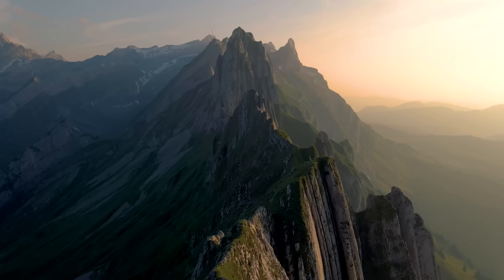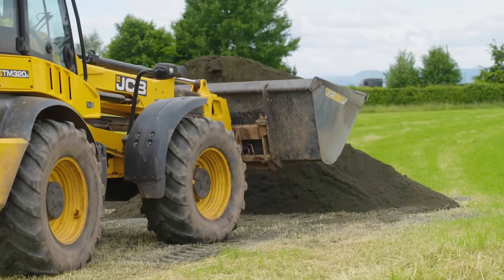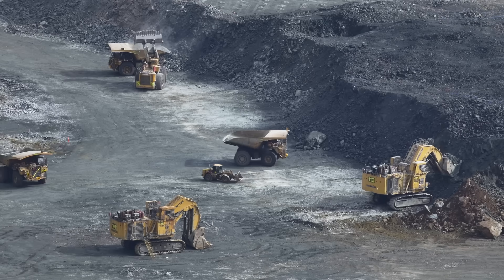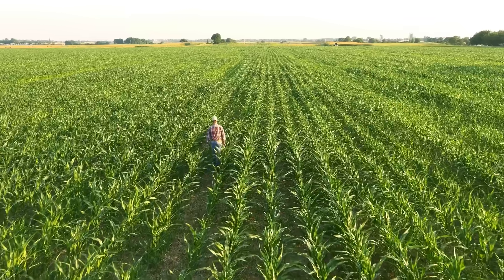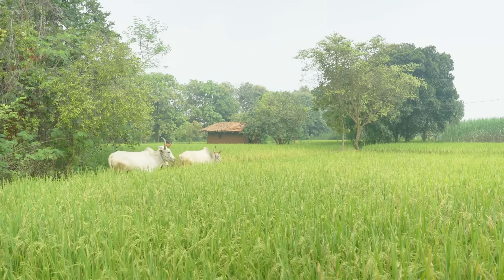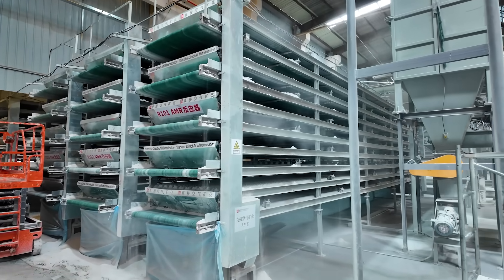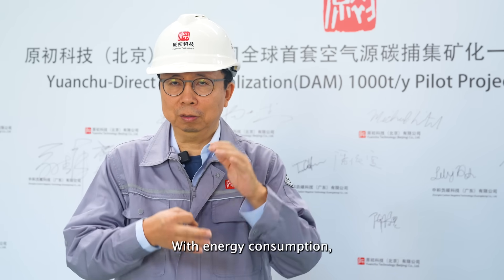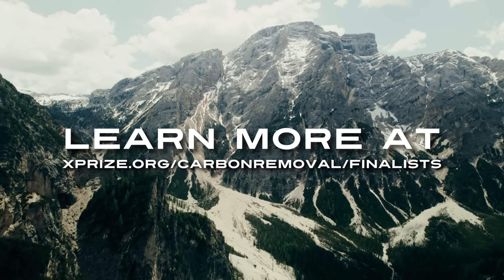Unearthing Rocks' Potential to Fight Climate Change | Meet the Finalists | XPRIZE Carbon Removal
Episode 2 of the XPRIZE Carbon Removal docuseries delves into how innovators are tapping into the power of rocks to combat climate change.

Out of the six finalists competing in the Land track, four teams are pioneering ERW, a process that accelerates the natural reaction between CO2, water, and crushed rock to store carbon. While the core chemistry remains the same, each team’s approach is tailored to its geography, rock type, and mineral sources. Two other teams are innovating beyond ERW, exploring direct mineralization and mine tailing optimization to capture and store CO2 at scale.

- Lithos Carbon (Durham, North Carolina, USA): Lithos sources mine tailings containing basalt rock and applies finely crushed dust to surrounding farms, using precision science to maximize carbon removal and track CO2 uptake.

- Mati Carbon (Kanpur, India): Unlike other ERW teams, Mati works with basalt from the Deccan Traps, one of the world’s largest lava flows, spreading it across smallholder rice farms to remove CO2 while supporting local agriculture.

- UNDO (Stirling, Scotland): UNDO partners with quarries to scale basalt-based ERW by integrating it into existing agricultural practices—expanding deployment across farms and tracking long-term carbon storage.

- Silicate (Kilkenny, Ireland): Instead of using fresh basalt, Silicate leverages fast weathering carbonate-bearing materials, such as limestone and returned concrete—creating a carbon removal solution that removes CO2 rapidly, while enhancing soil productivity and pH.

- Arca (Perth, Australia): Instead of spreading crushed rock on farmland, Arca is speeding up natural mineralization at mining sites. Their autonomous rovers move across piles of mine waste, adjusting moisture and surface conditions to help the rock absorb CO2 more efficiently.

- Yuanchu Technology (China): Yuanchu is pioneering Direct Air Mineralization (DAM), a process that captures CO2 directly from the air and converts it into stable, solid carbonates that remain locked away for over 1,000 years—offering a durable and scalable path to gigatonne-scale removal.

See how the XPRIZE Carbon Removal competition is driving innovation in geological carbon removal for a more sustainable future.

Sign up for XPRIZE's monthly newsletter, The XCHANGE, for more on XPRIZE innovators and world-changing impact

ABOUT XPRIZE

XPRIZE is an established global leader in designing, launching, and executing large scale competitions to solve humanity’s greatest challenges. Our mission is to inspire and empower humanity to achieve breakthroughs that accelerate a hopeful future for all. Our unique model democratizes innovation by incentivizing crowd-sourced, scientifically viable solutions to create a more equitable and abundant future for all. Donate, learn more, or join a team at xprize.org. Sign up for our newsletter